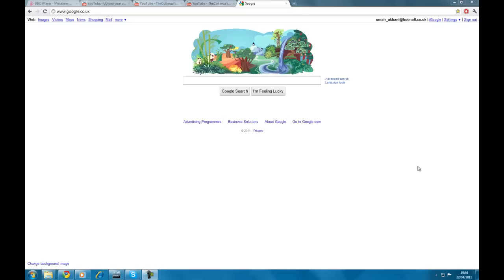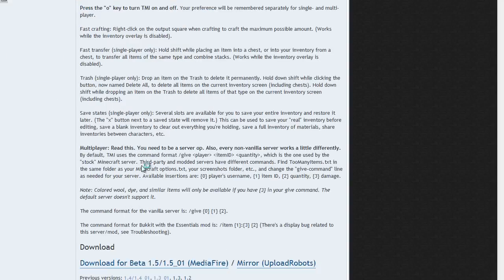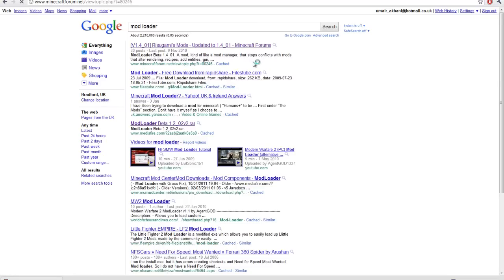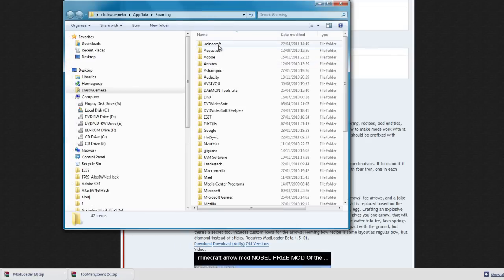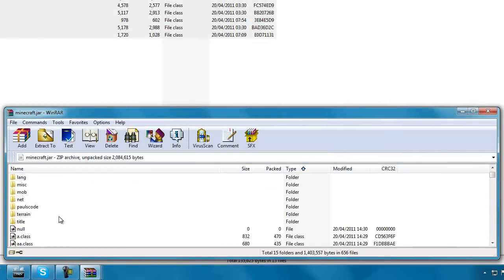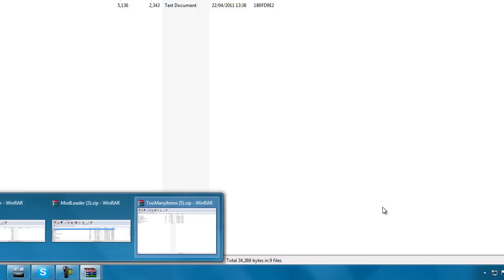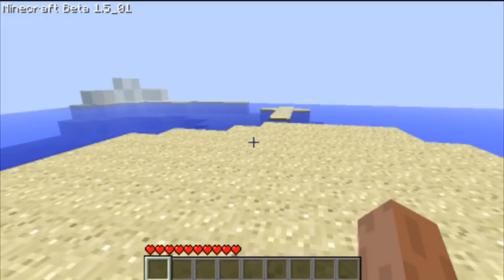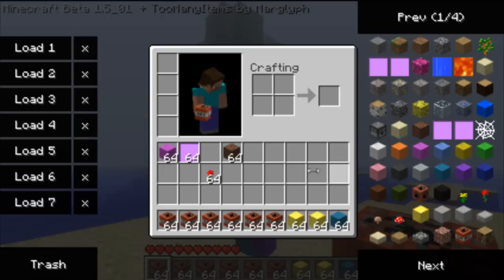Minecraft How To: Install Too Many Items Mod + Demonstration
how to install too many items mod, next episode i will show how to install mo's creatures

Mexi.